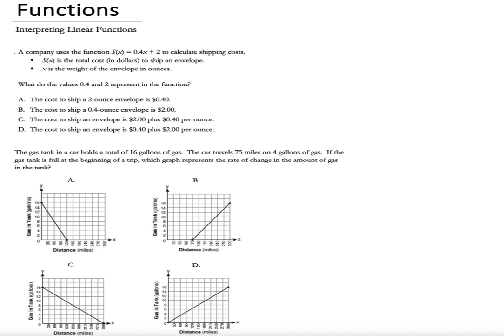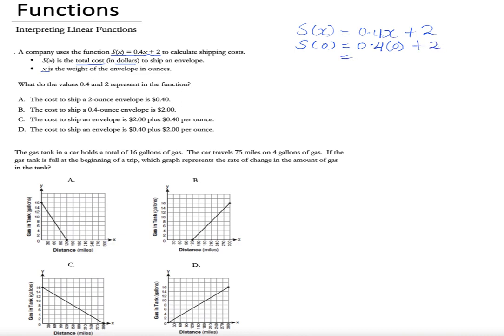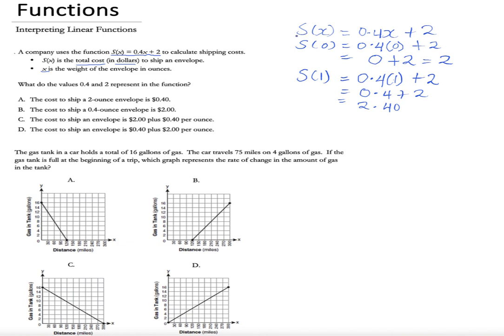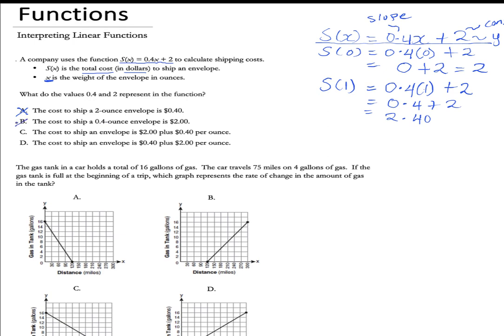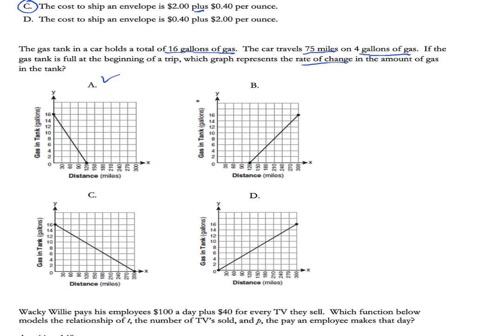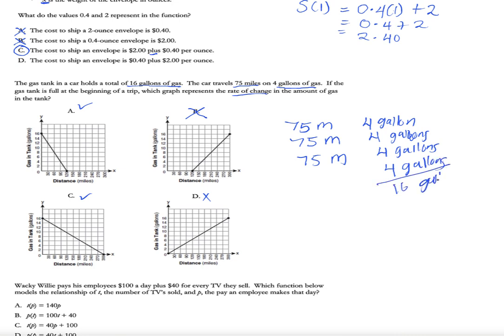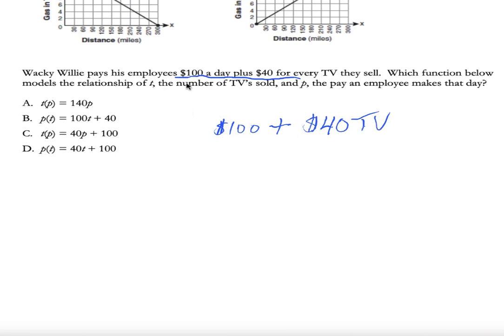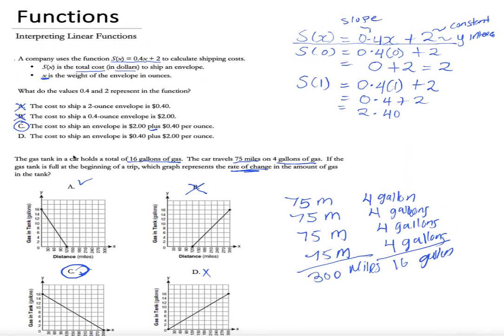INTERPRET FUNCTION| TASC MATH (HIGH EMPHASIS)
In this lesson, I demonstrate how to interpret functions, a high emphasis topic on the TASC exam.